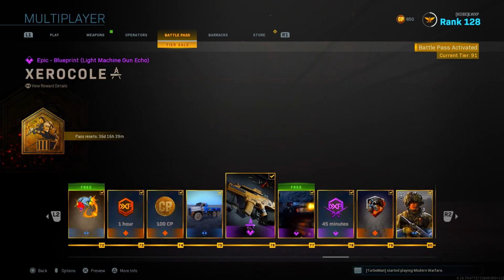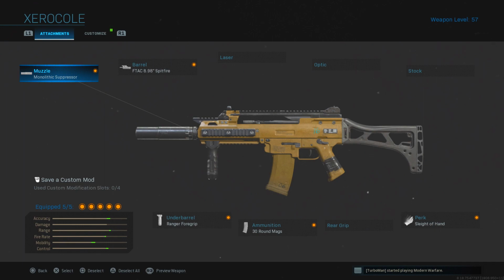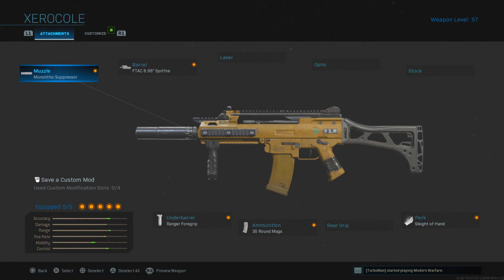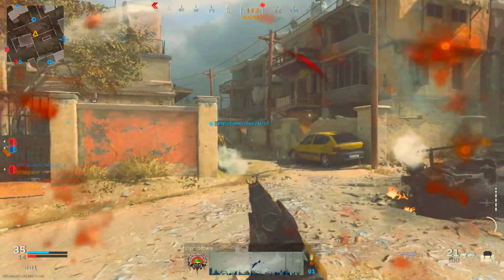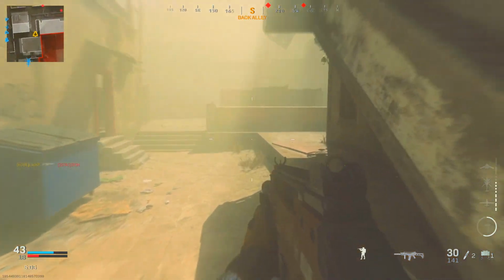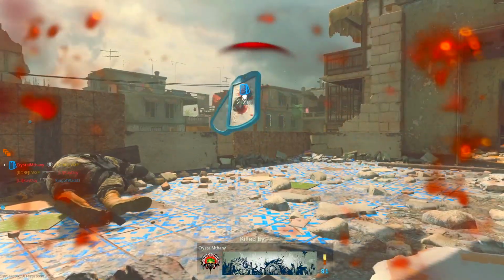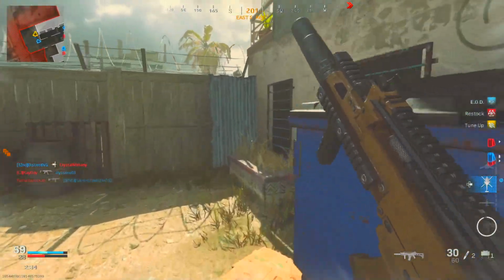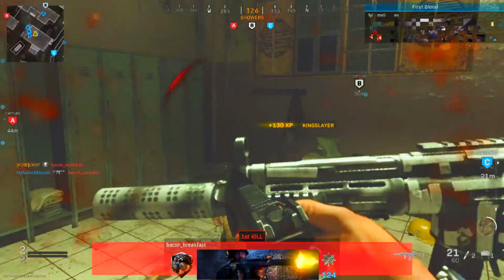the NEW G36C in Modern Warfare! (MW Holger 26 Xerocole)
In this video, I use the NEW Epic Holger 26 blueprint in Modern Warfare Multiplayer! This new blueprint from the Season 3 battle pass has the Holger 26 LMG converted to the G36C assault rifle. The Holger 26 Xerocole blueprint has a tan like finish which makes it looks like a whole new weapon in MW.